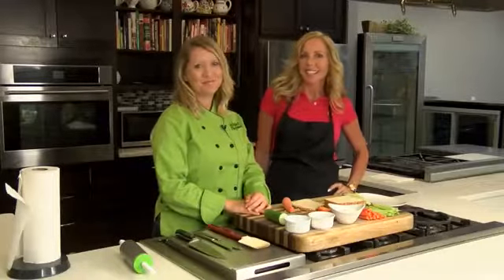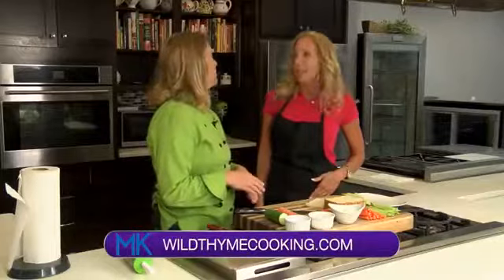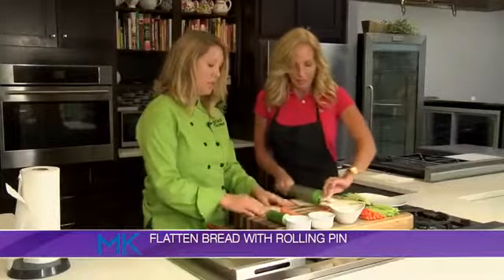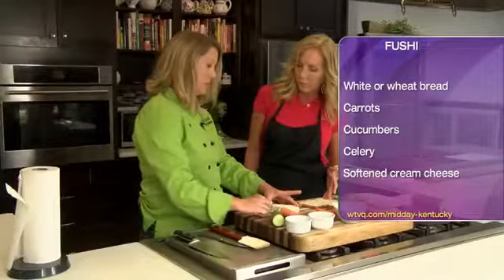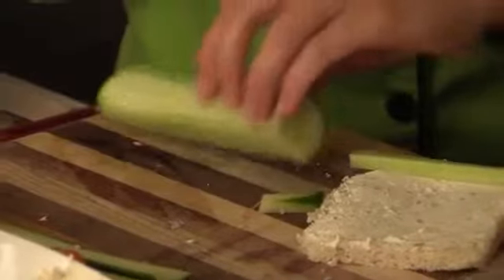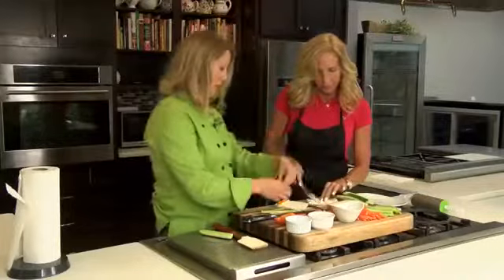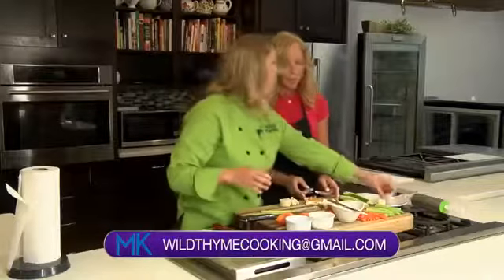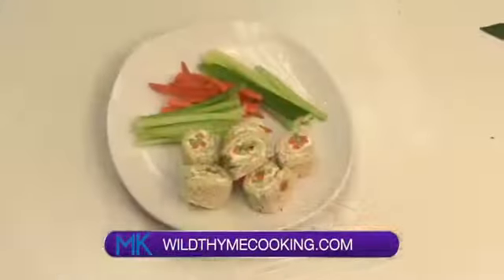Wild Thyme - Fushi 8-21